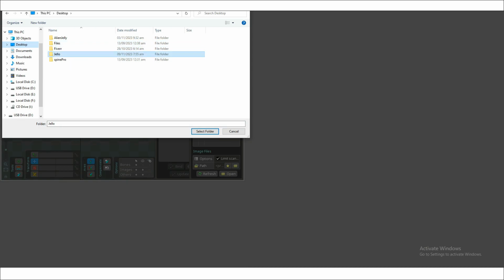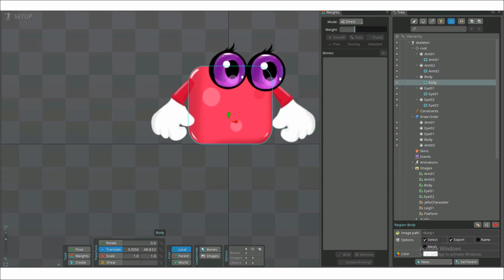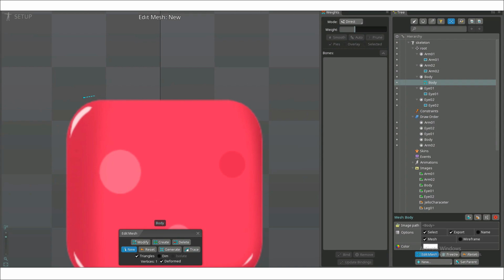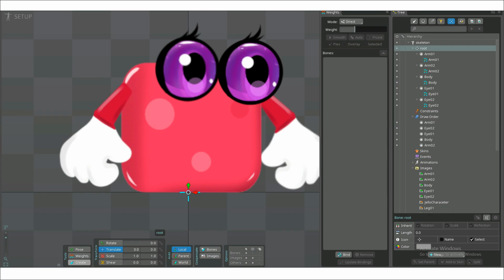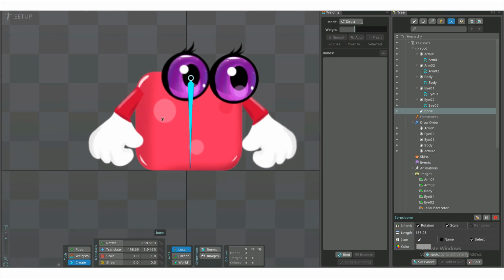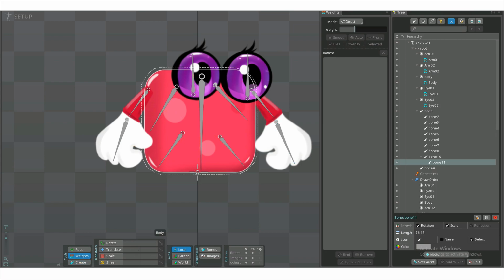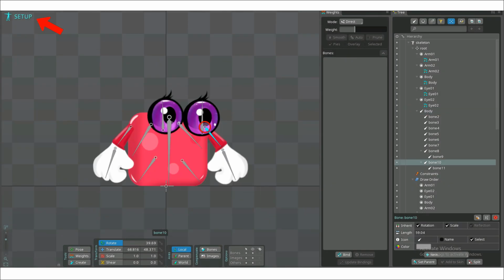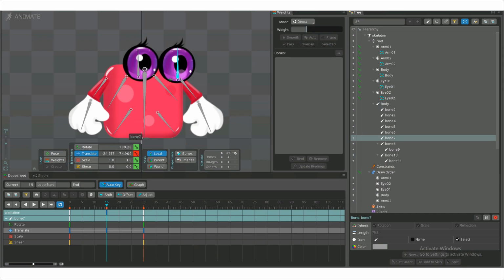Animate Characters For Beginners | Spine Pro Tutorial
"Free Sprites and 3D Models"

In this video, I will demonstrate the Easy Way On How to animate characters in Spine Pro Tutorial:

This Video will Cover:

1. Importing Characters In Spine Pro
2. Creating Meshes of the Parts Of the Character
3. Assigning Bones to the specific Mesh of the Character Through Binding
4. Setting up the Initial and Final Frames of the Animation for a Smooth Loop
5. Animating the Character in the 15th Frame by using the Positions and Rotations of the Bones
6. Using Graphs at a specific frame to increase or decrease animation speed.

At the end of the video, you can animate characters and use the sprite sheets and character animation in video games.